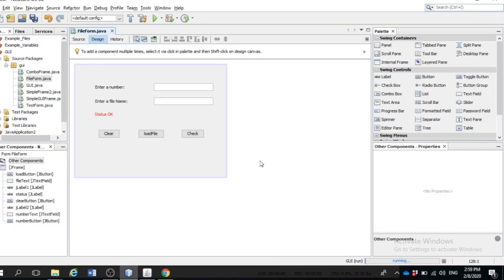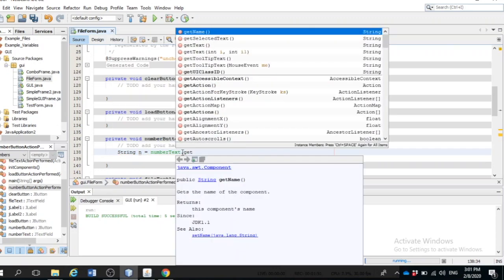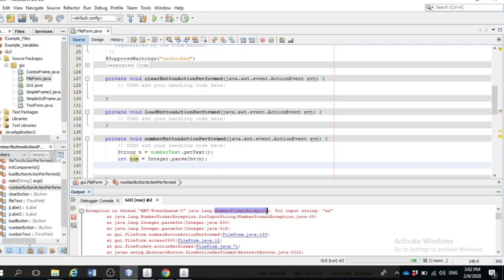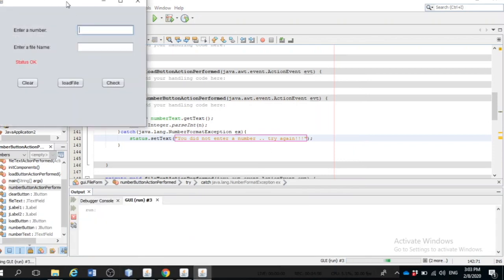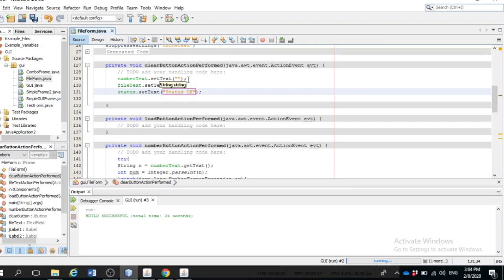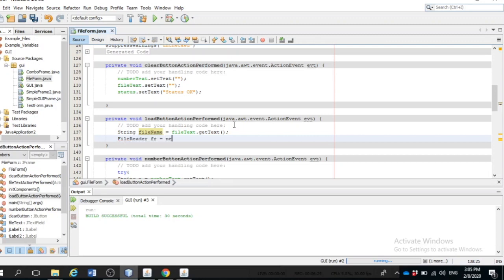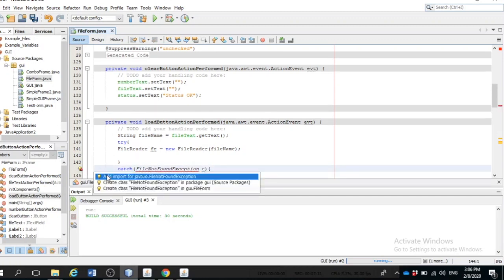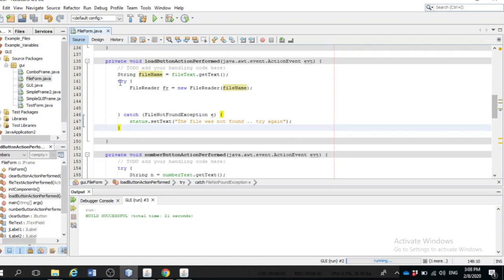GUI 5 HandlingErrors